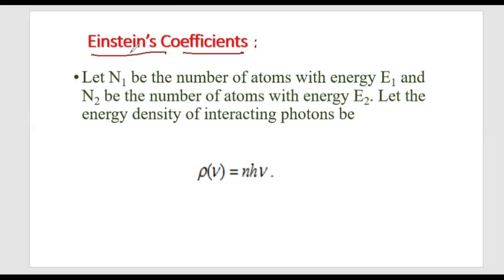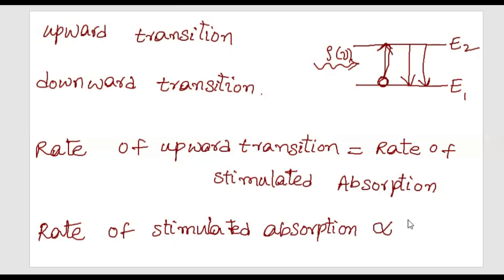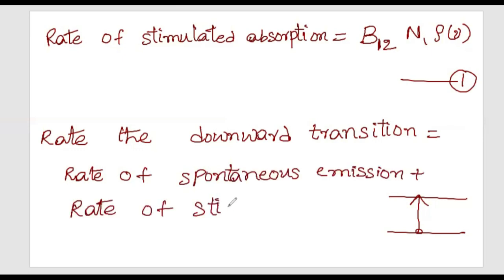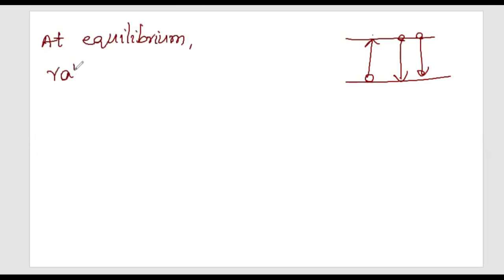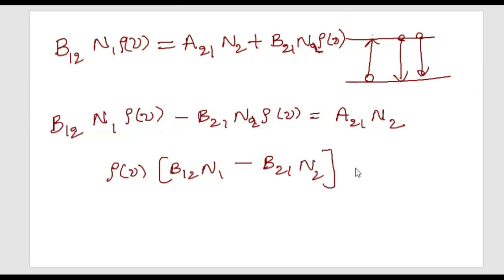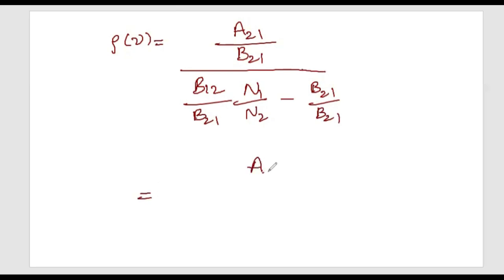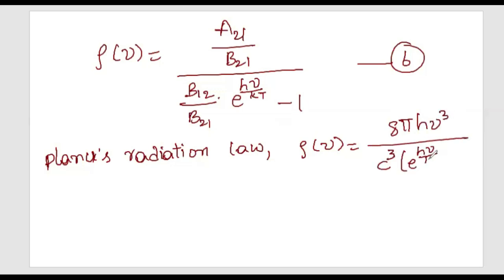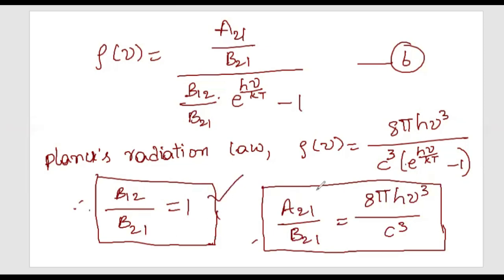Einstein coefficients and relations in Laser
In this video Einstein relations for laser are derived. I BTech students